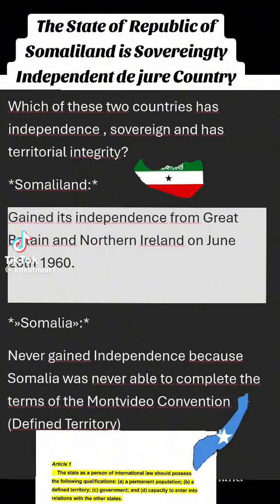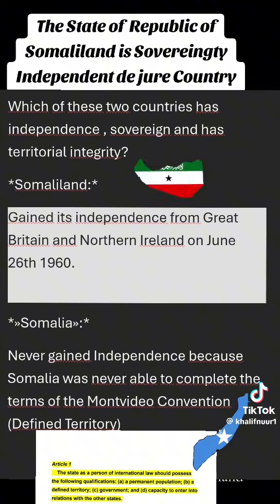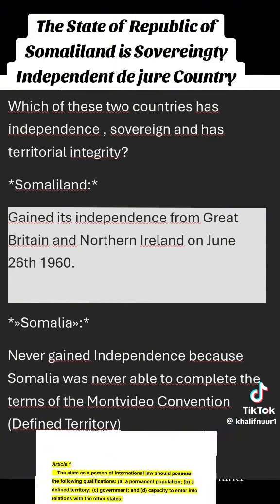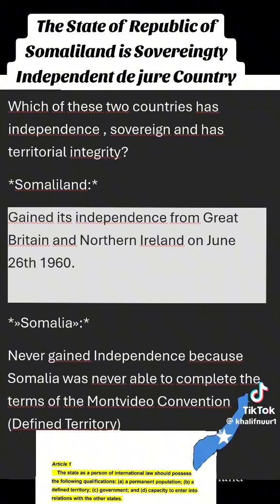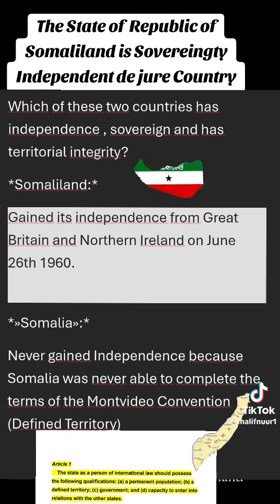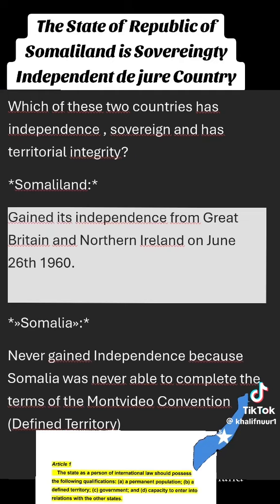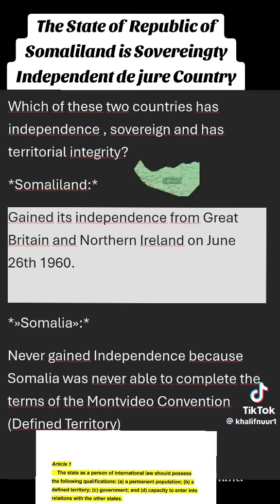January 15, 2025